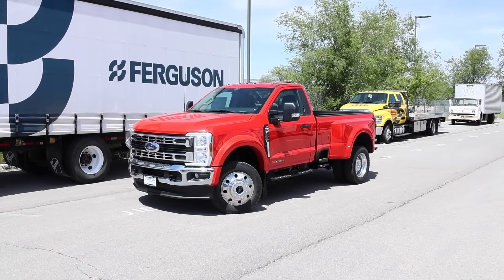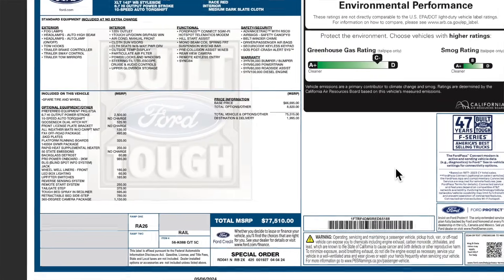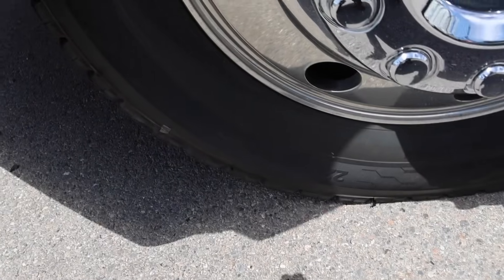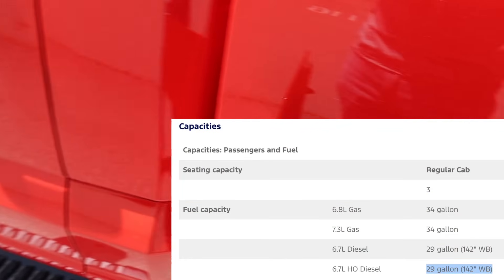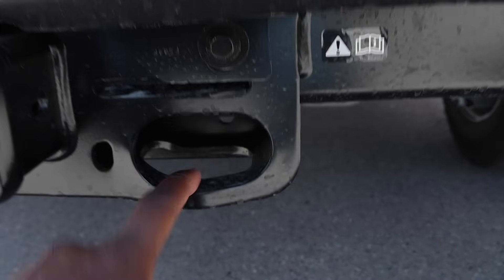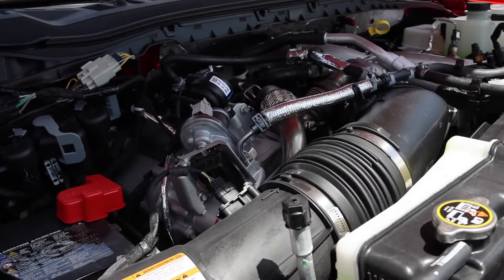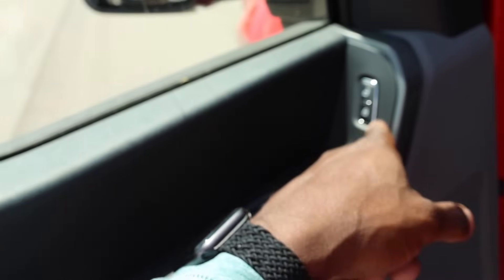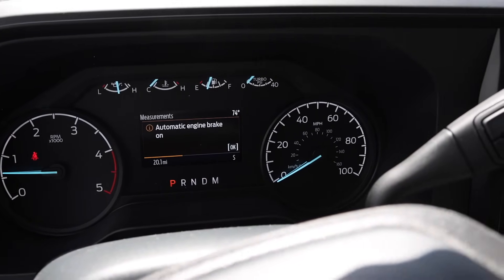2024 Ford F450 RCLB Tow Pig PKG: Do You Really Need This Much Payload???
This 2024 Ford F450 XLT is a tow pig with big payload!!

10.2-inch iPad (Wi-Fi + Cellular, 64GB) -